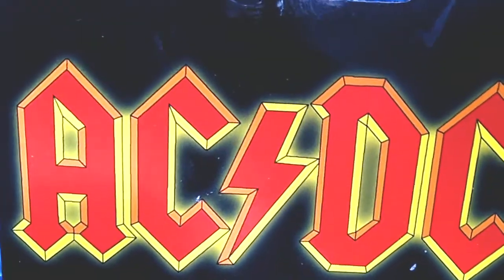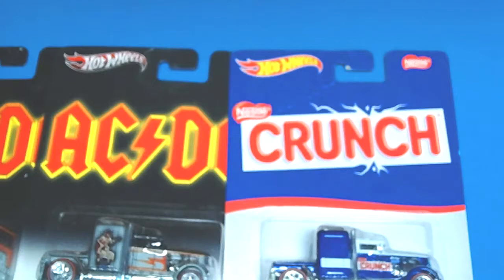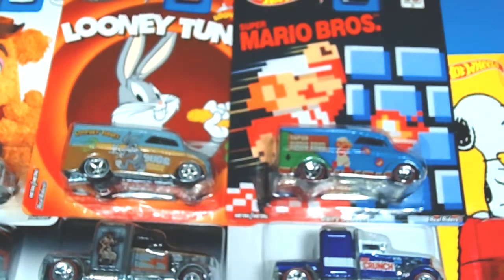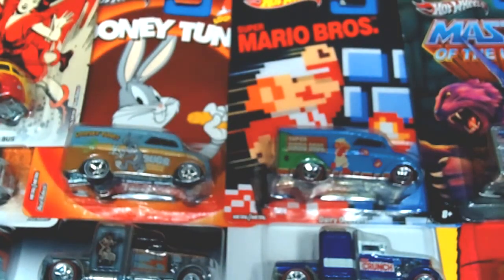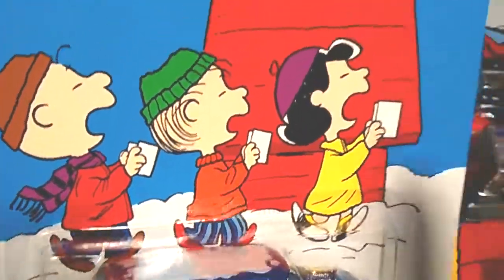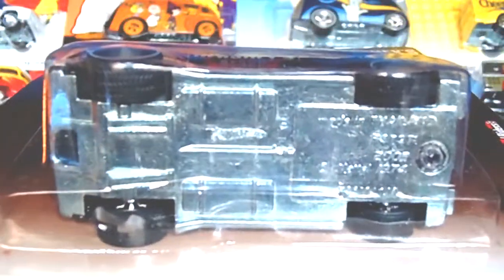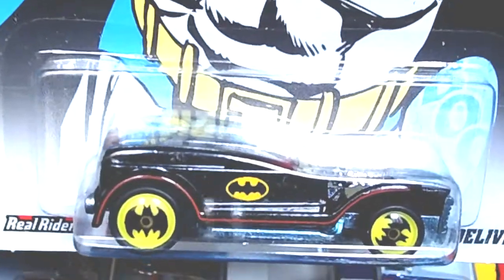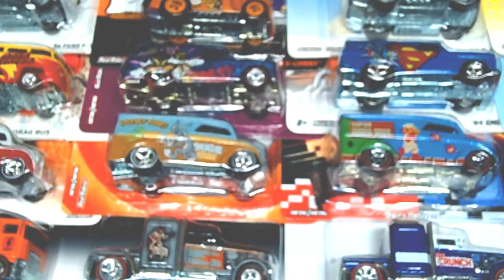Hotwheels Pop Culture Diecast Cars from my Collection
What's up Hot Wheels Fans and Collectors of all ages it's your girl PJ here and I would like to  welcome you all to my Toy Collecting Channel PJ's Rock'in Da Houze Toyz Haul Show aka PHATTZTOYZ. I will be showing you guys random Hotwheels Pop Culture Diecast Cars with all Metal/Metal Real Riders and rubber tires. "Hot Wheels is always Rock'in Da House!"

I keep my cars and action figures mint on card to keep them fresh in their packaging. I hope you guys enjoy.

PHATTZTOYZ is my TOY Collecting Channel.
PHATTJAWS4U is my TECH Channel for iDevices,Tweaks,Themes,Video Games and GamePlay Reviews.